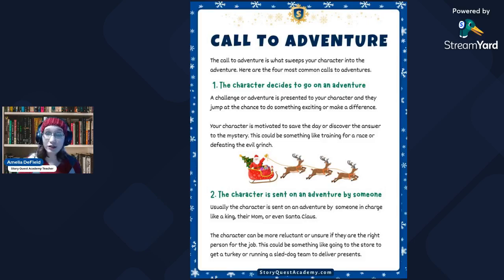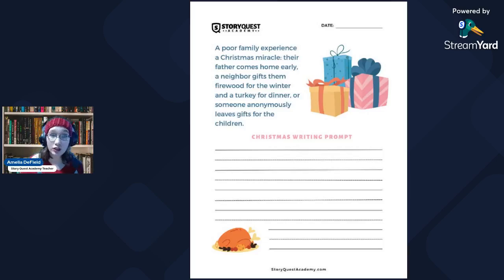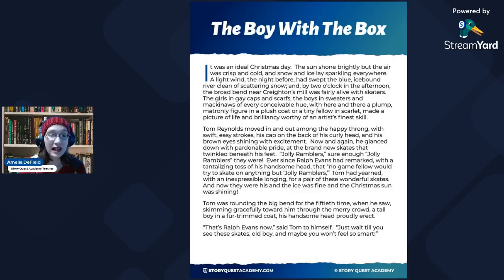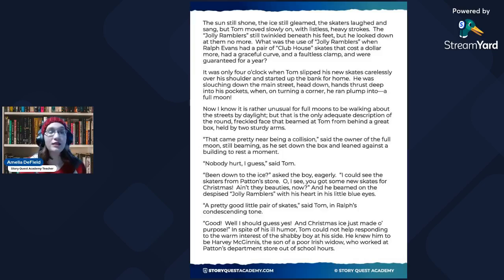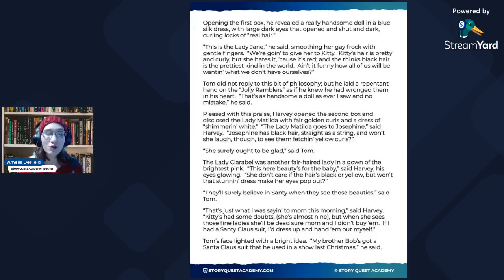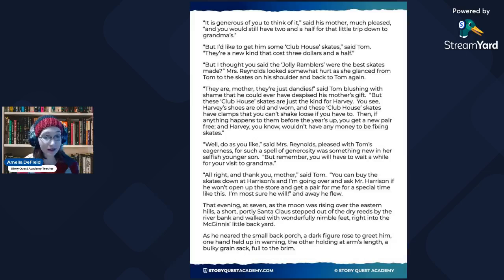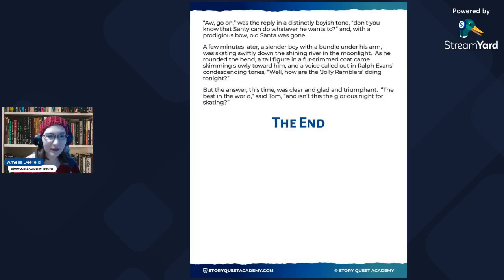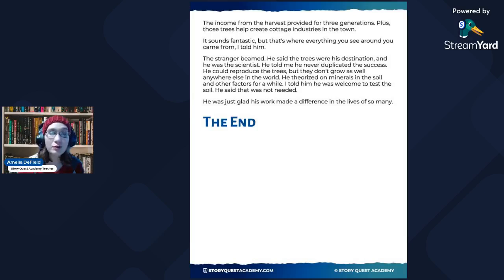Free Class: Story Quest Christmas Writing Challenge: Day 3 Write Your Call To Adventure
Join the fun! Today we're reading The Boy With The Box and A Gift Of Firewood. We will be writing the Call To Adventure for our short stories.

We're writing Christmas Short Stories for a chance to win a Story Quest scholarship, a free 100+ Reading Journal (digital download) and for a chance to be published in next year's challenge.